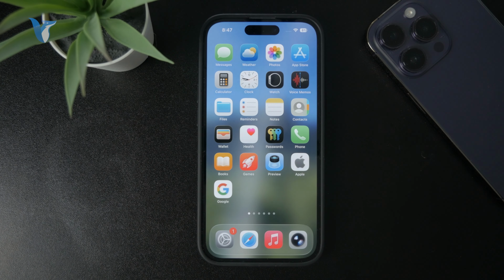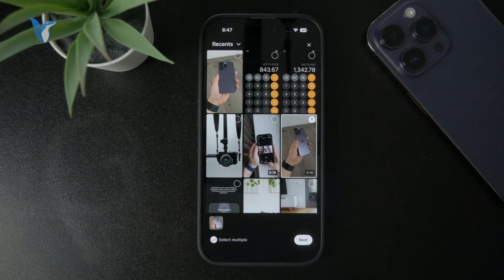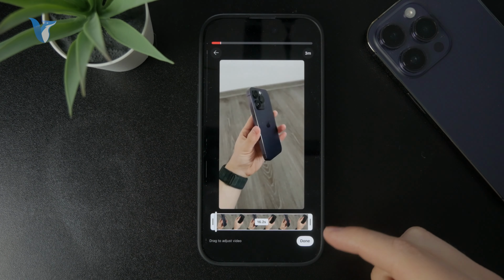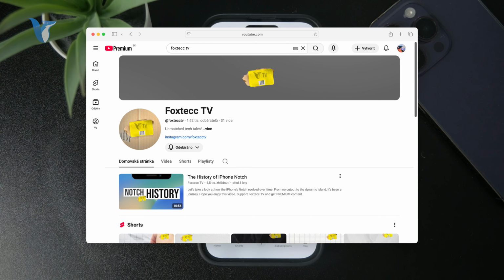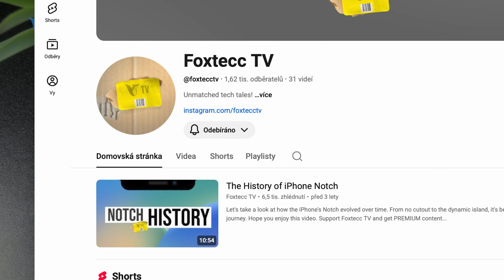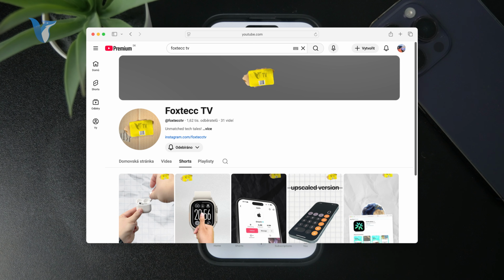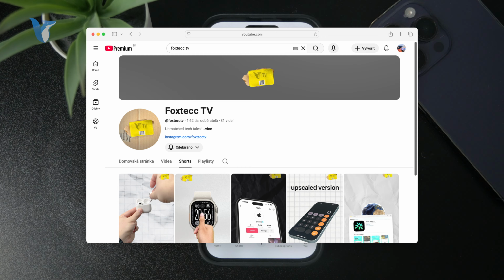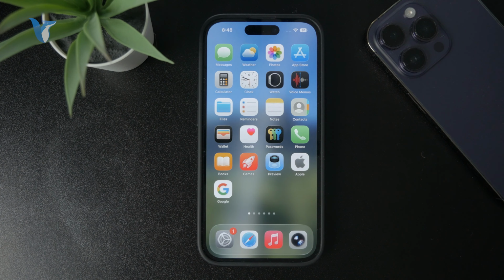How to Find Youtube Short on PC After Uploading on iPhone (tutorial)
Uploaded a YouTube Short on your iPhone but can’t find it on your PC? In this video, I show you step by step how to locate your Short in YouTube Studio and manage it from your computer.